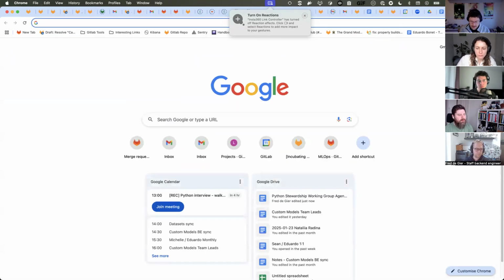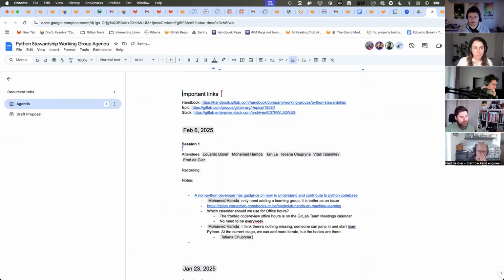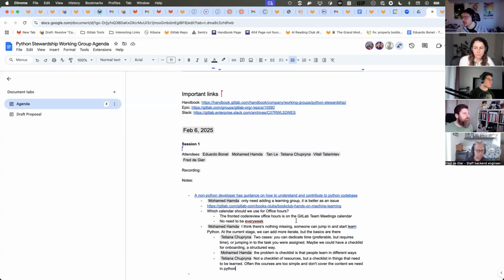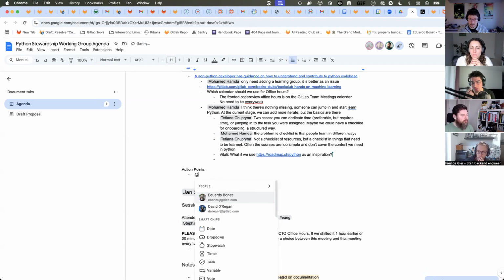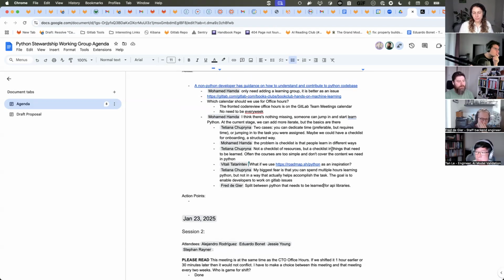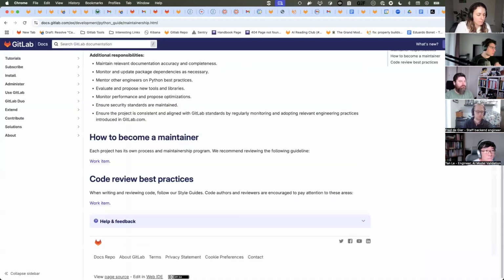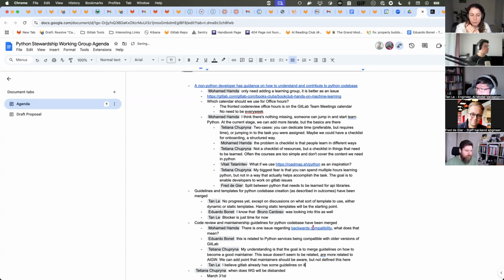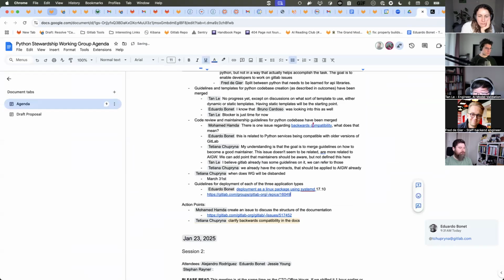GitLab Python Stewardship Working Group Sync - 2025-02-06